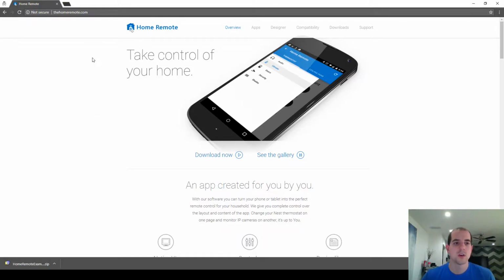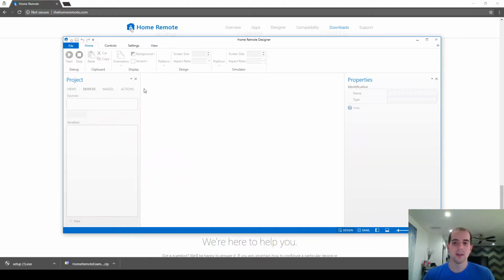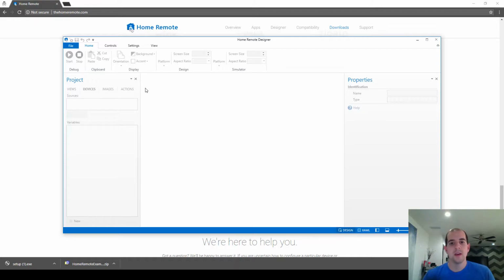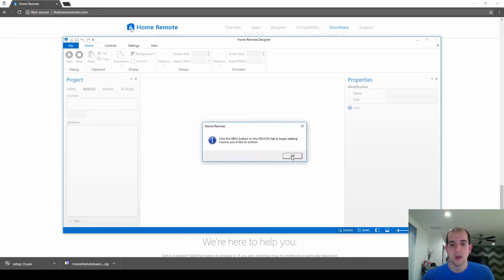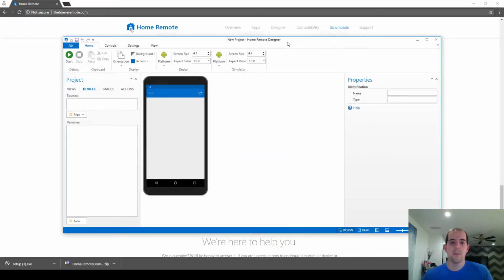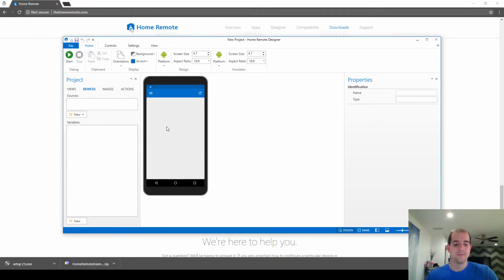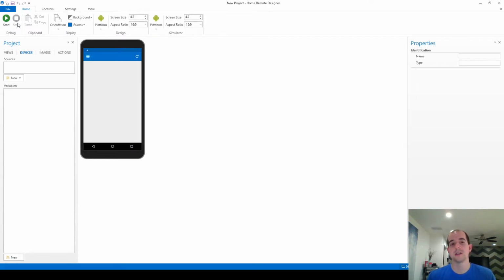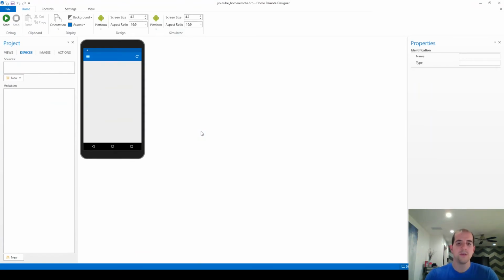1.1 Home Remote - Getting Started